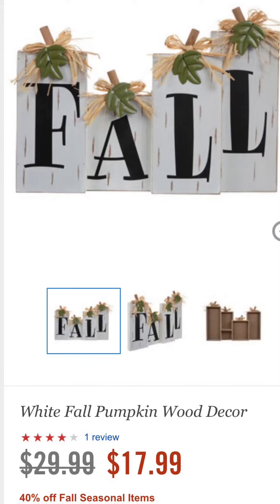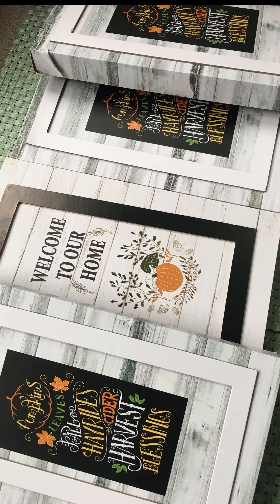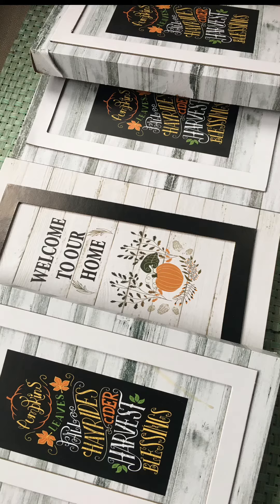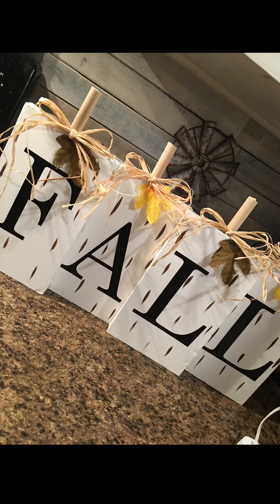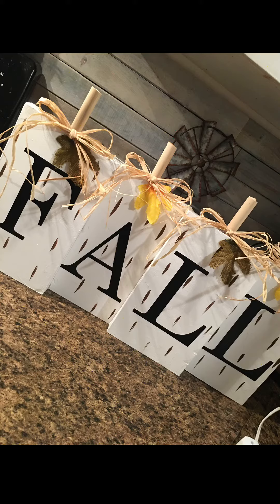Dollar Tree Fall DIY | Tabletop/Shelf Centerpiece